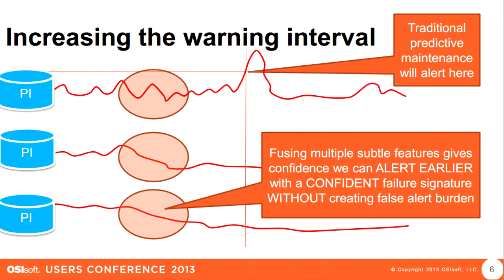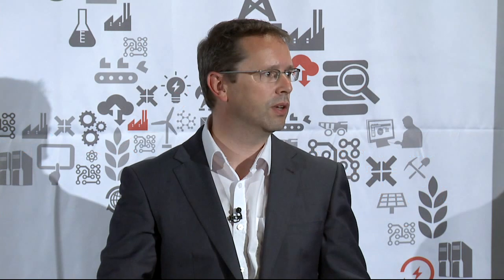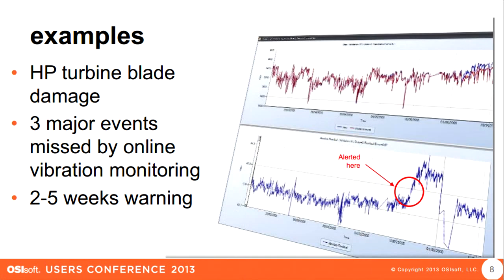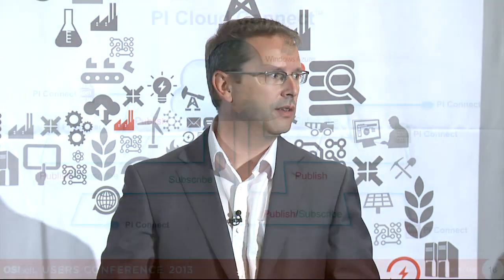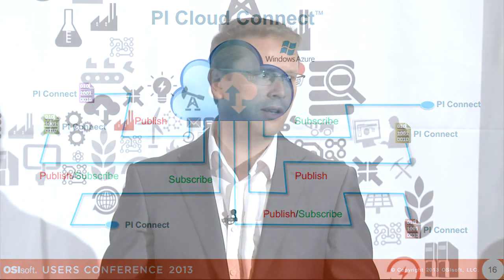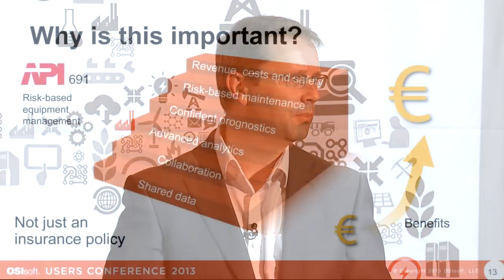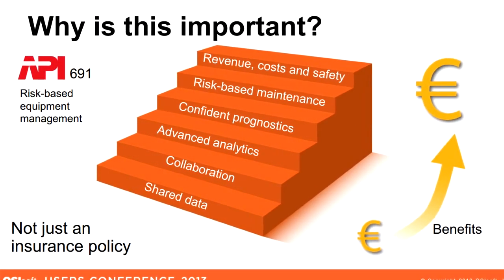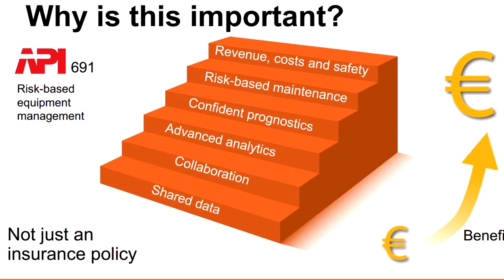OSIsoft: Cloud-based Data Sharing in Condition Monitoring across Vendors at Rolls-Royce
Learn how Connected Services allows companies to realize the harder-to-reach value of condition monitoring across vendors.

Here is a condensed version of the presentation "The PI System, Remote Diagnostics and the Collaborative Supply Chain" by Nick Ward of Rolls-Royce. watch the full session.